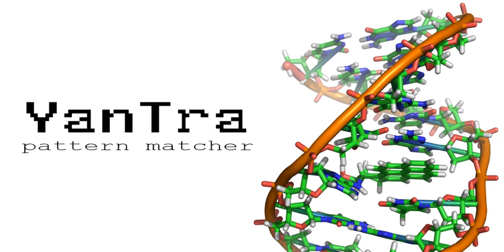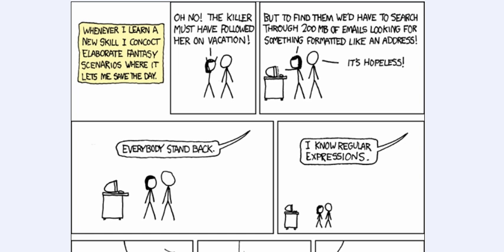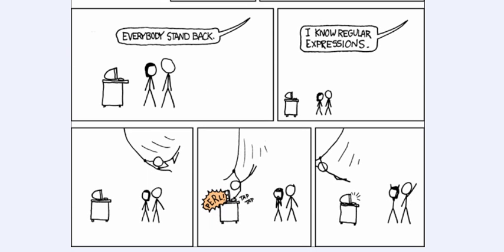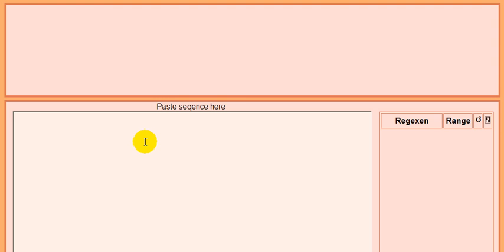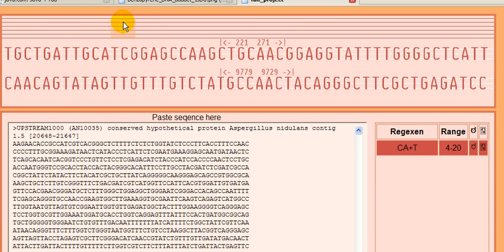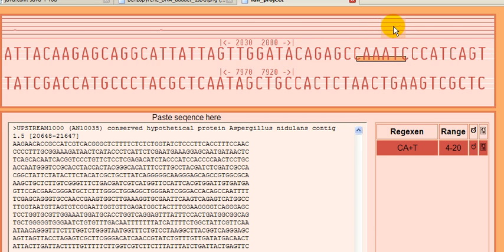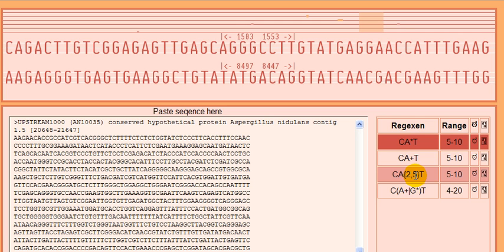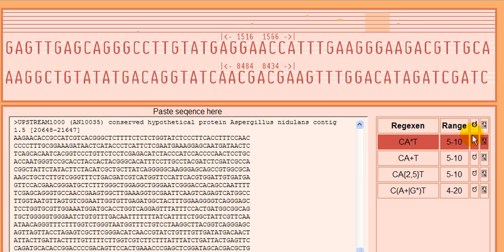Yantra: A pattern matcher for DNA and Amino acid sequences.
A demo of a bio-informatics tool I made for college. This is supposed to be a private video but I can't share private videos with people at my university who don't have youtube accounts, so public this is.. It's probably of no use to you if you came here by accident.